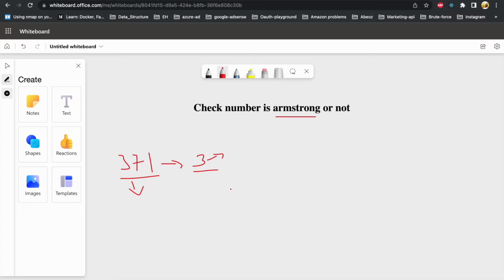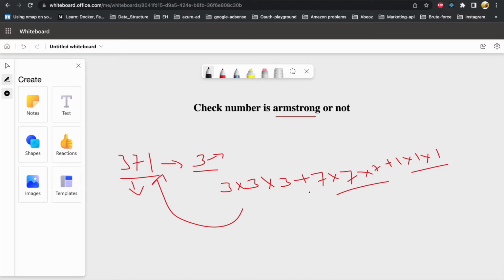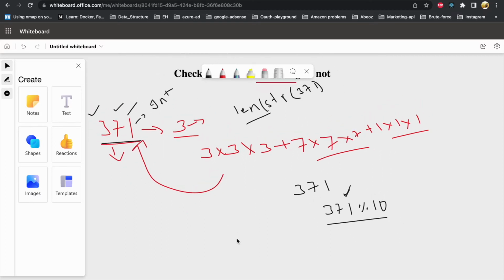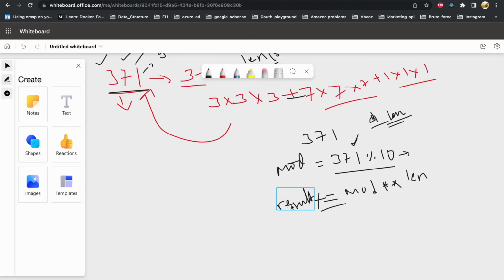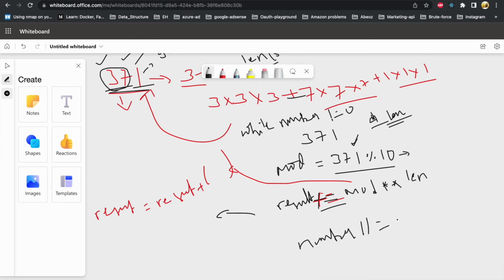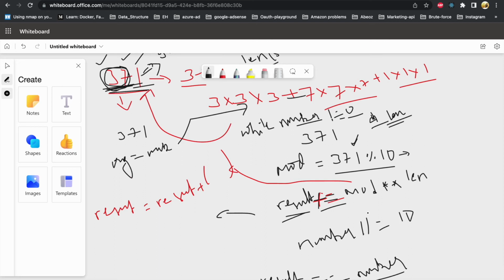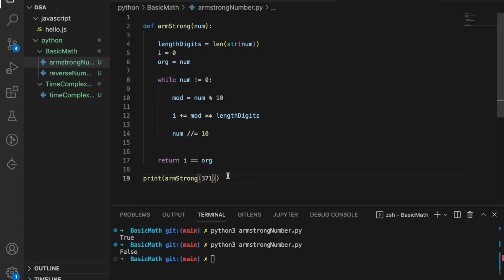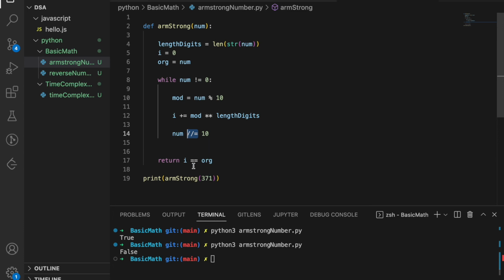DAY-2 | ARMSTRONG NUMBER IN PYTHON | DSA & ALGO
Check if number is armstrong !!

happy learning